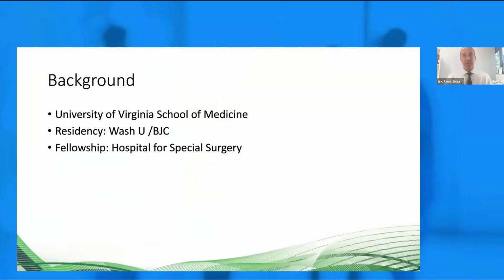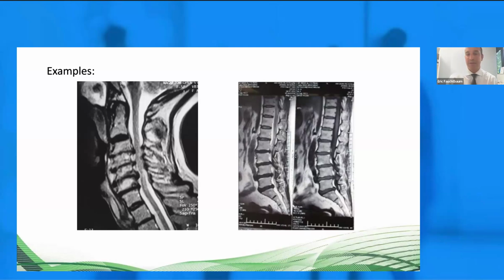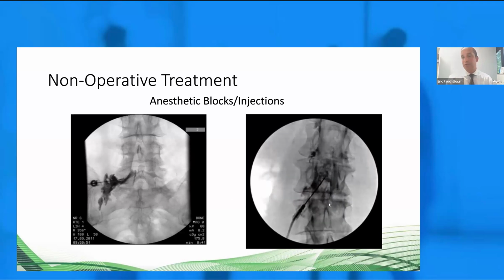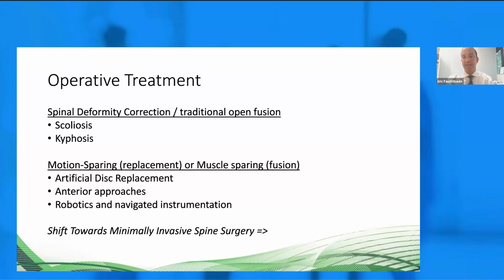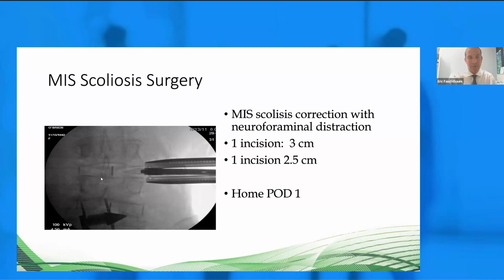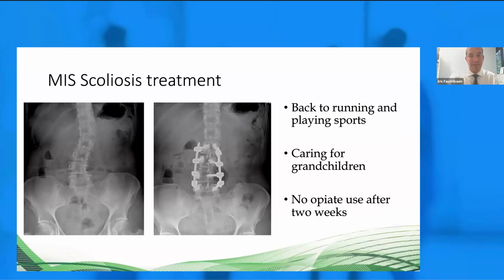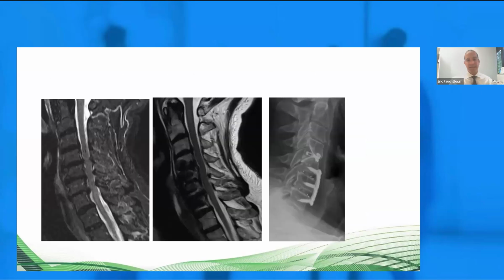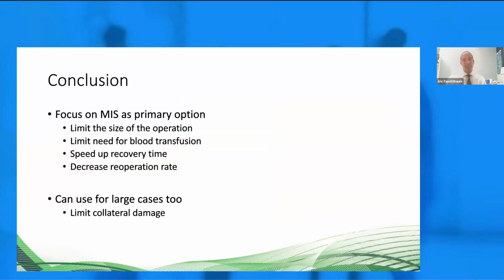SPINE CONDITIONS & TREATMENT OPTIONS with Dr. Eric Feuchtbaum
This lecture presented through ALigned Orthopedic Partners explores common spinal conditions, including degenerative disc disease, herniated discs, spinal stenosis, scoliosis, and spinal fractures. It will cover a range of treatment options, from conservative approaches such as physical therapy, medications, and injections to advanced surgical interventions like minimally invasive spine surgery, spinal fusion, and disc replacement.